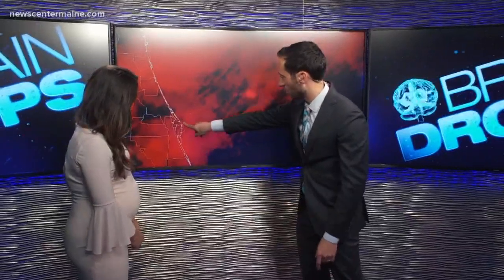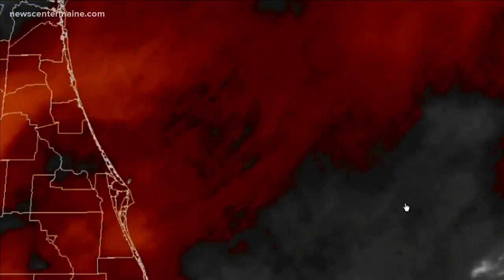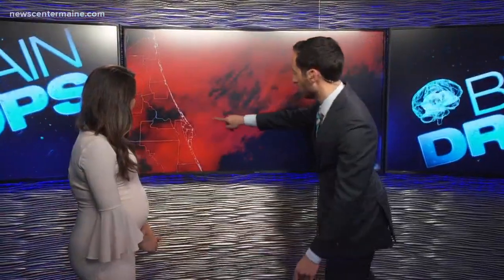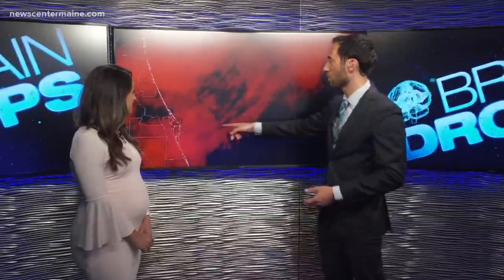Brain Drops: launch of Falcon Heavy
Brain Drops: Elon Musk's Falcon Heavy rocket was launched Monday night.